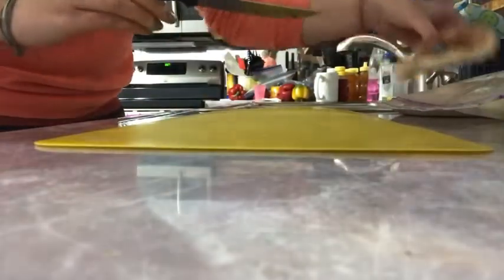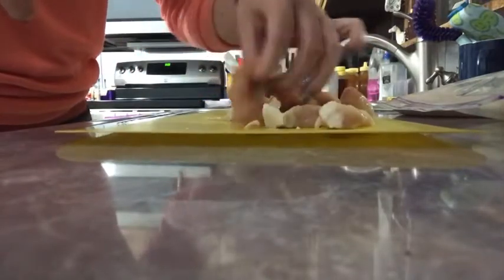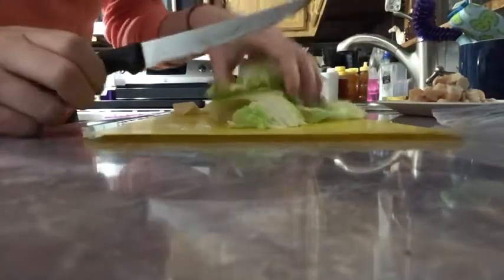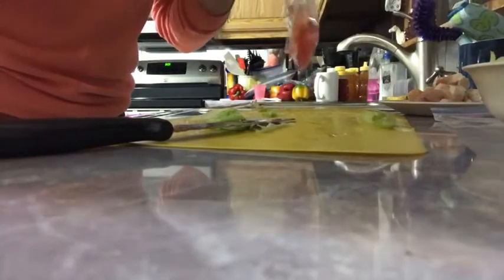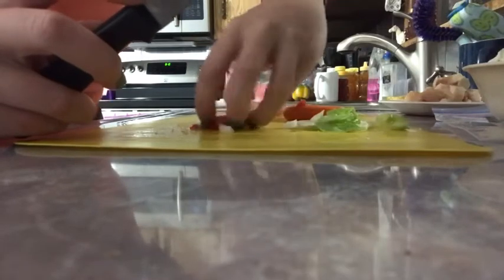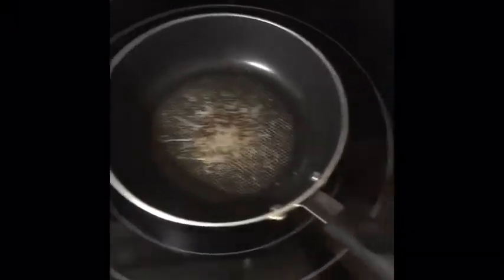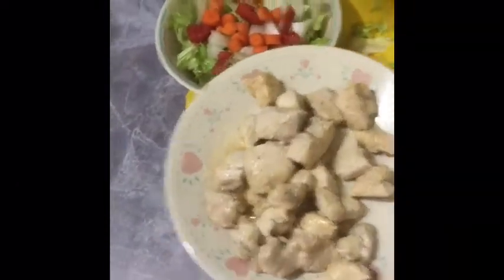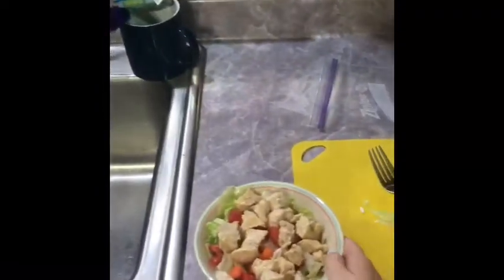Poor Food Safety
This is a video I made for my class to watch and determine everything I did WRONG and where I showed poor food safety skills.